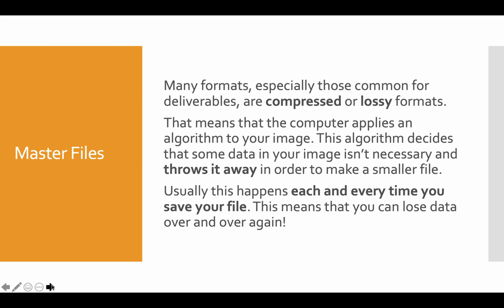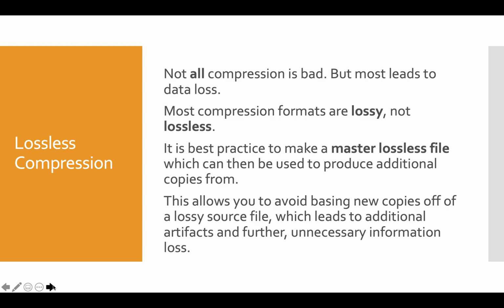Print vs Screen—File Formats: Master Files